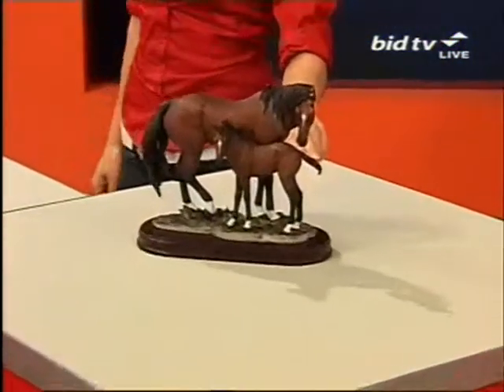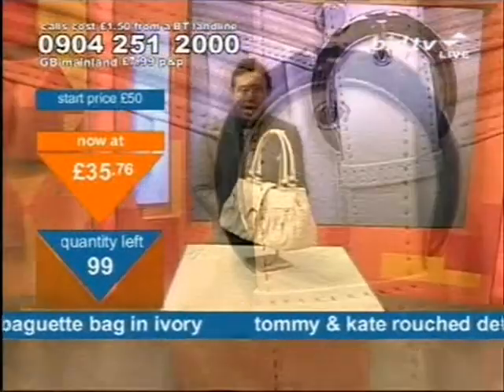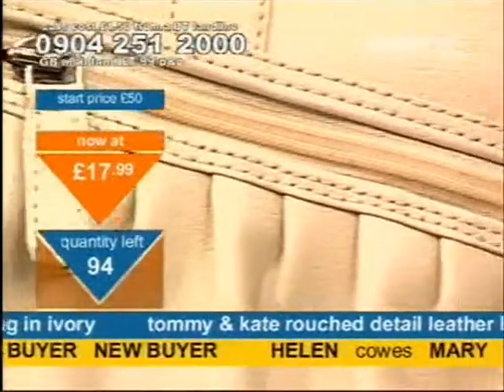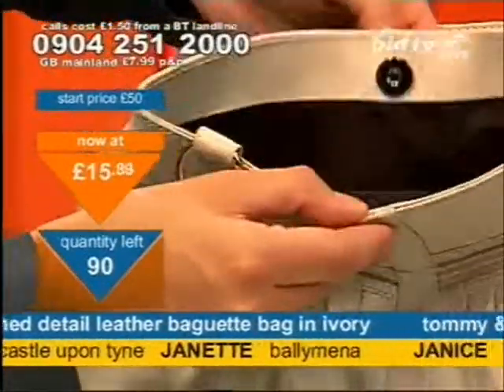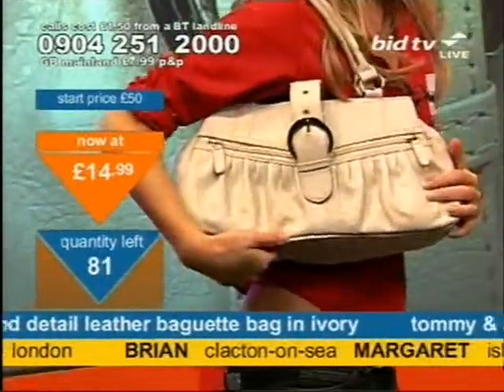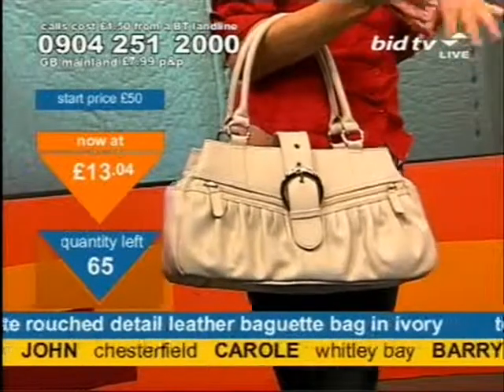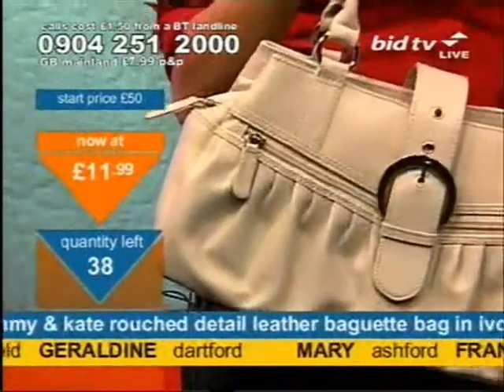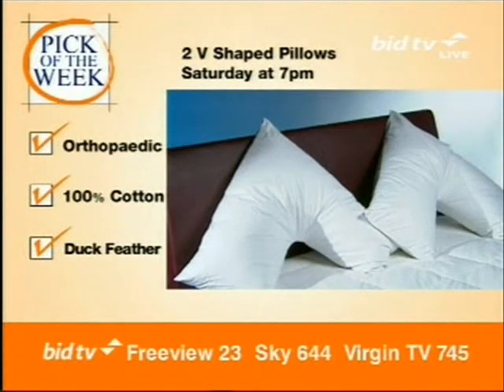Andy Hodgson has good fun selling a Tommy & Kate bag on Bid TV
Andy Hodgson and Kiri Bloore have good fun selling a Tommy & Kate Rouched Detail Leather Baguette Bag In Ivory on Bid TV in May 2007. Kiri has over 100 handbags. You don't want to expand your flaps.